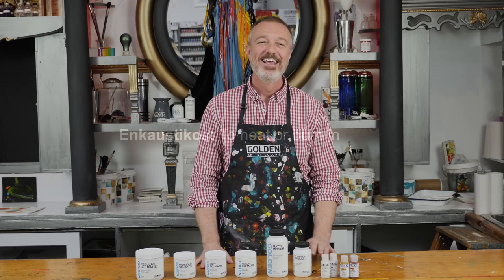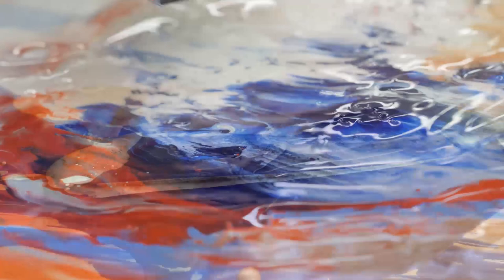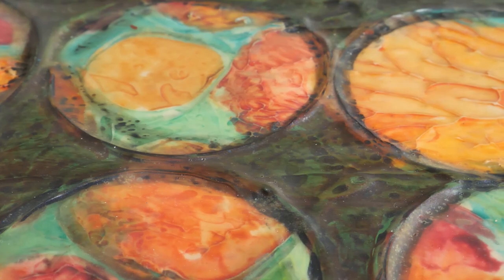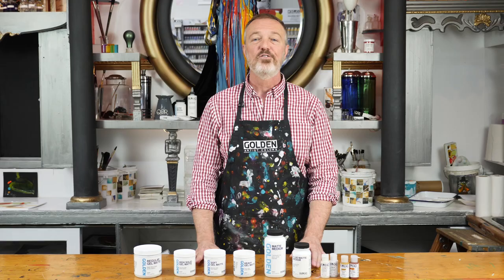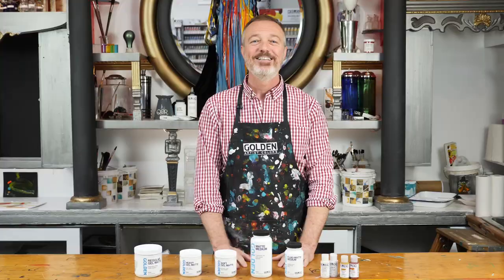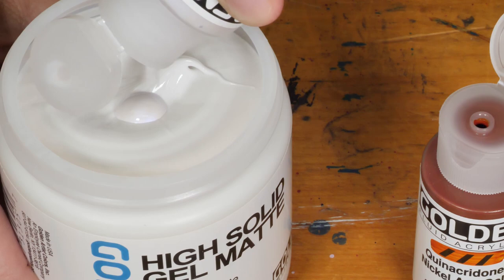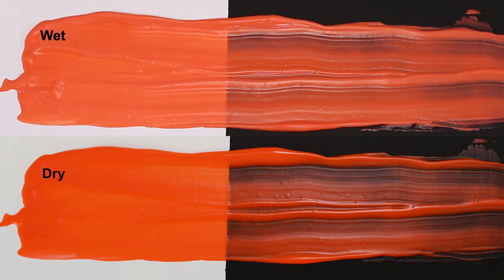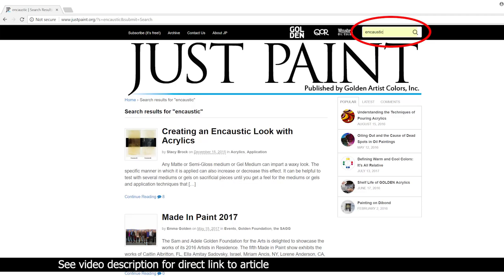Achieving an encaustic look with Golden Matte Mediums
The look of encaustic painting (painting with melted beeswax) can be achieved using Golden Matte Gels and Mediums. With just a small addition of interference and other colors you can get exactly the effect you desire, but without the limitations and vulnerability of wax.